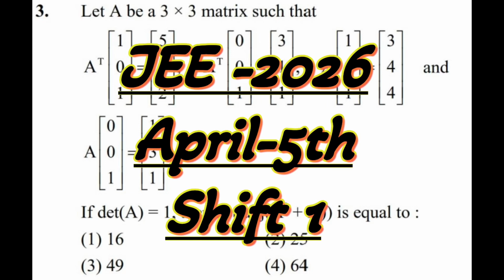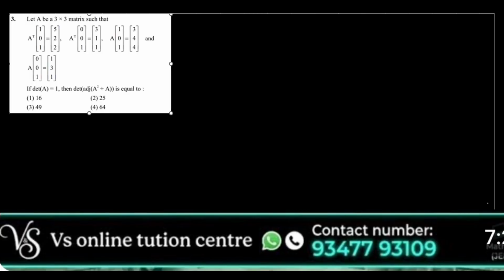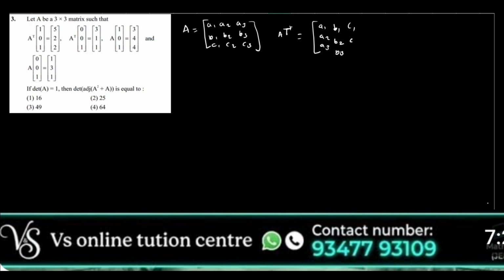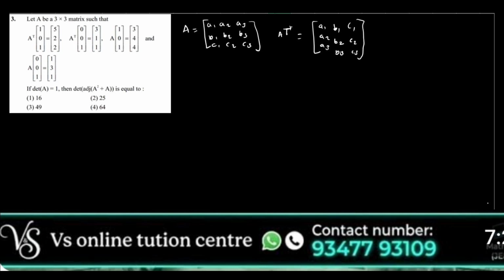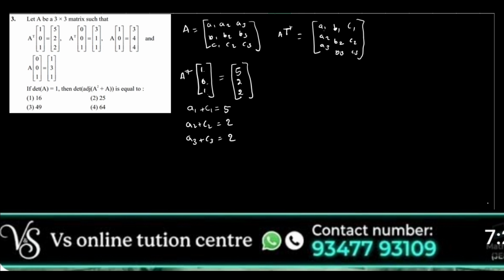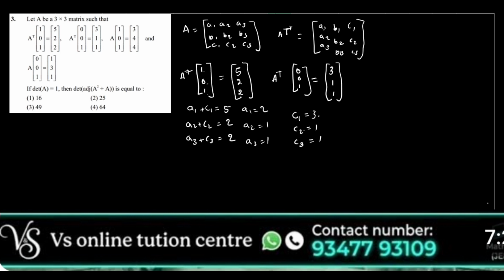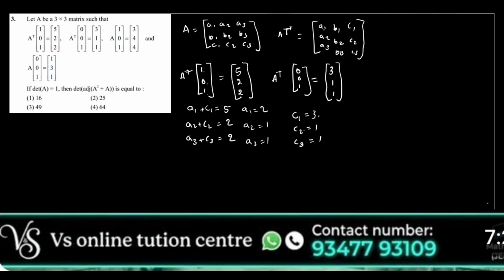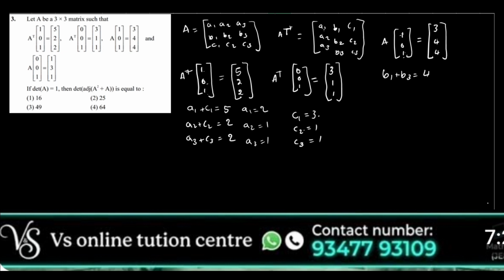April 5th shift 1 matrix sum